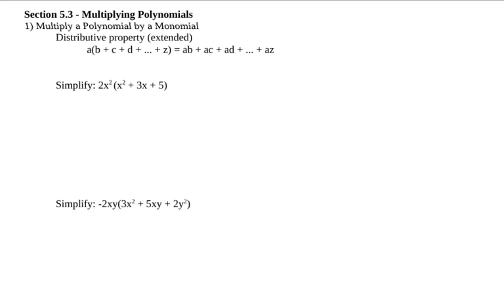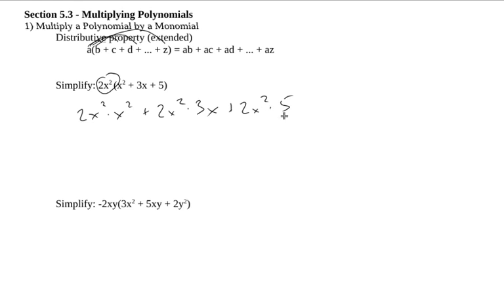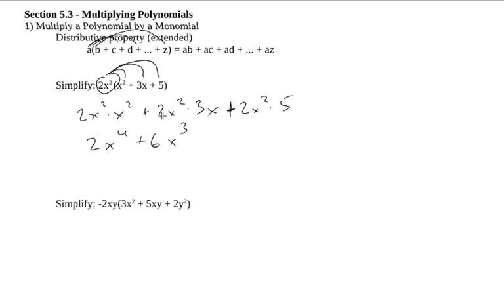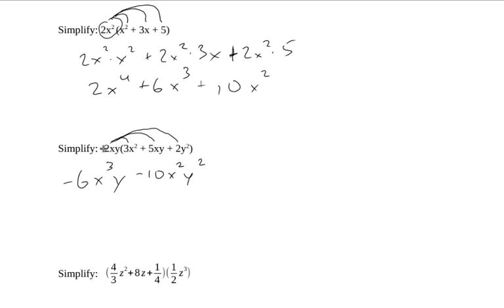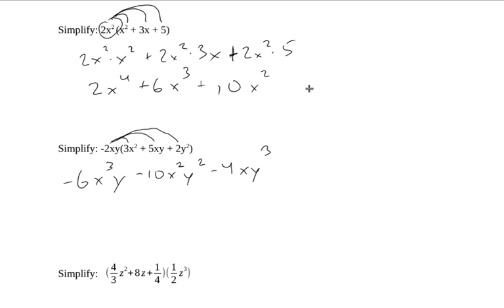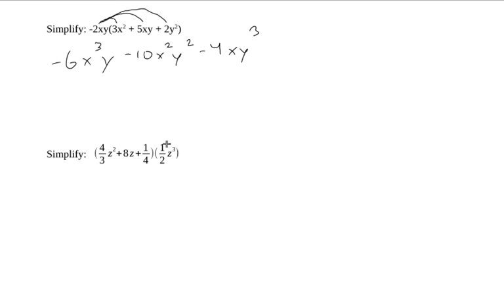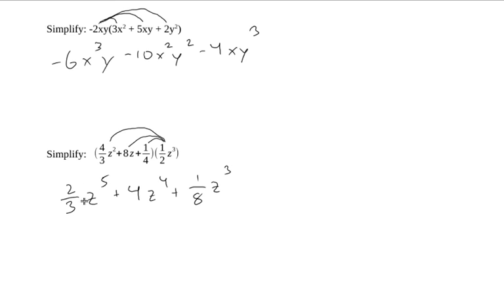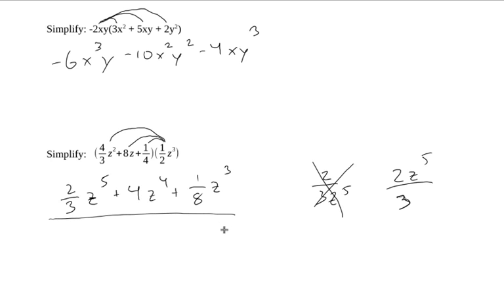5.3-01 Multiplying Polynomials 01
Multiplying a polynomial by a monomial - just use the distributive property